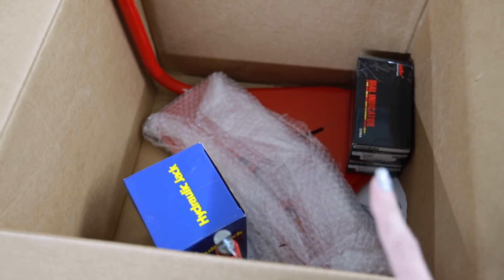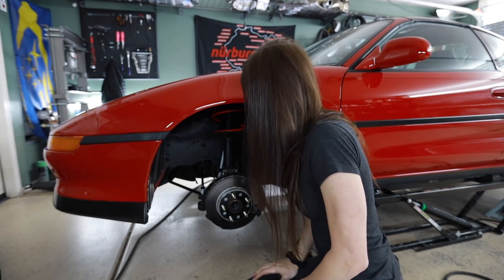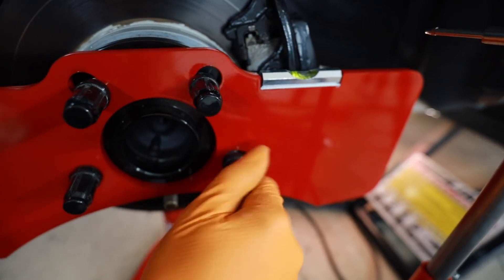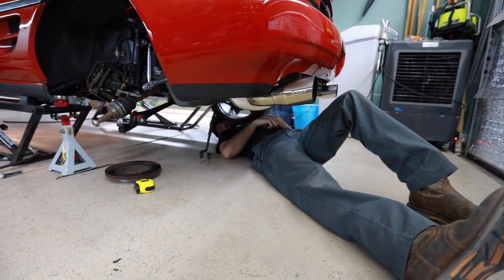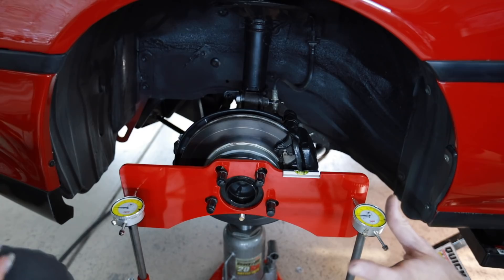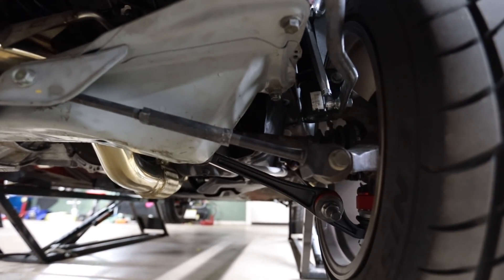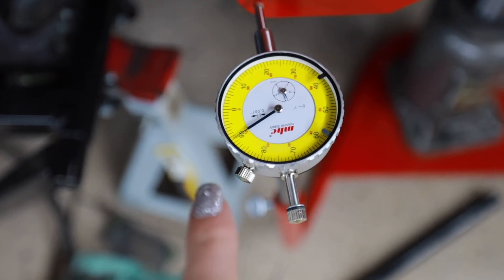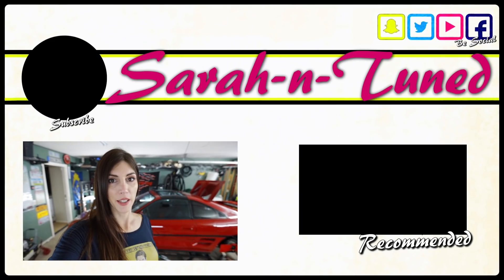Never Lower A Car w/o Doing This! // Project MR2 Turbo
Final Measuring/Correction of the Bump Steer on my 1991 Toyota MR2 Turbo.

Andrew G.
Chad B.
Charles W.
Curtis S.
Darren M.
Dave
David L.
Josh H.
Kevin C.
Kevin.
Mark L.
Nenad R.
Tisha H.
Terry S.